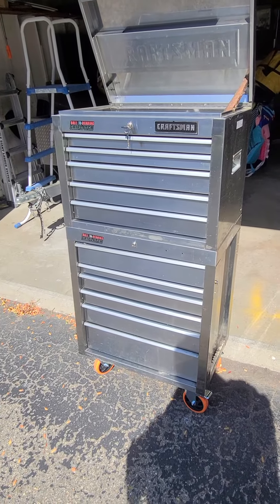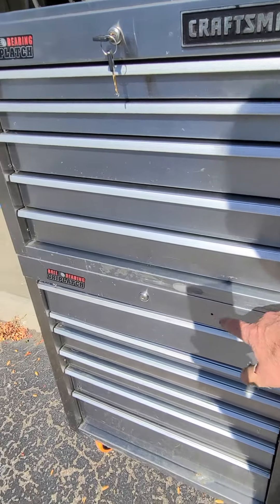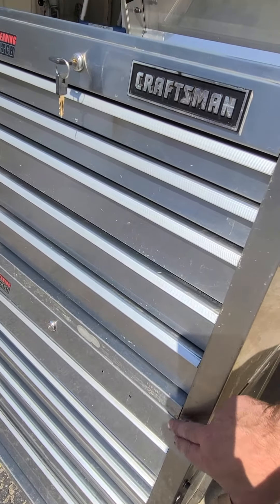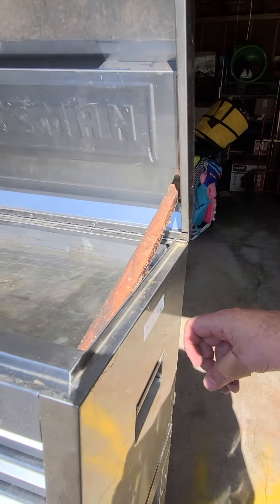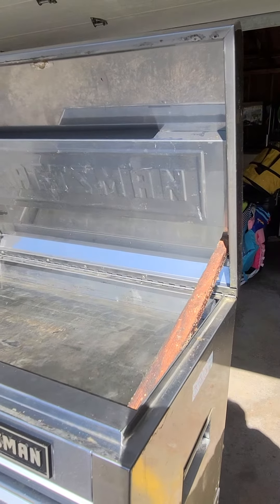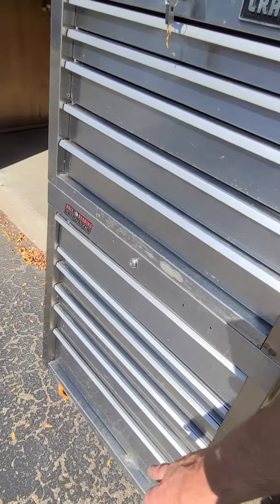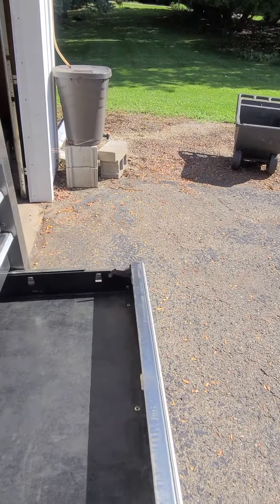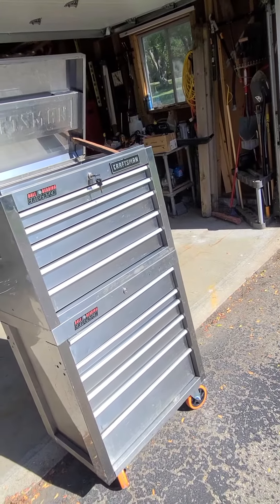Craftsman GripLatch toolbox - Part 2 New wheels and drawers checkout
Moved it to my other garage, added wheels, needs two lift struts, and two latches need tlc on the bottom unit but not bad. Let the cleanup begin!

Notes:
1) I believe I have identified the top box (5 drawer with lid)
as a Craftsman model 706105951  or  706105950

My broken lid 'Gas Spring' shows numbers of  'K0509019' and 'IRG142AKA' and '09AA' but they were of little help in my searches. However, looking at this model's part info it looks like the correct Craftsman part number for the gas spring is 1002222 - but no one has these or a replacement.

In addition, my broken 'sping' has a ball center-to-center extended distance of just under 12 inches but I'm not sure it was fully extending as I measured 13" to get the lid vertical.
(I really didn't want anything over 15 lbs of lift - as it is just holding up the lid, not a tailgate! )

Other parts I stumbled upon (good luck finding them)
GripLatch DECAL:  M15228A1
2-in GripLatch complete drawer: 18194-EBK